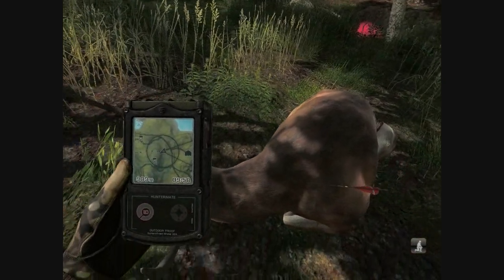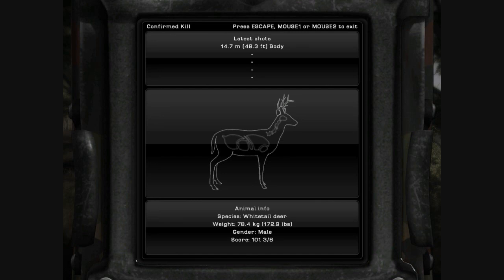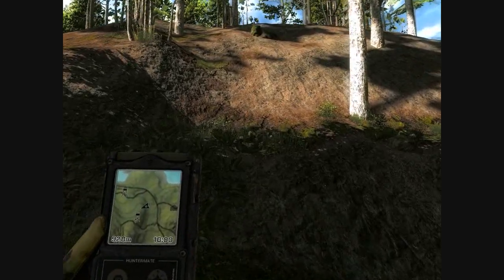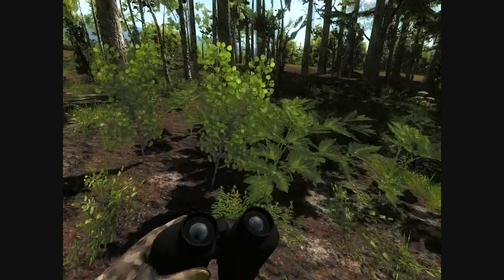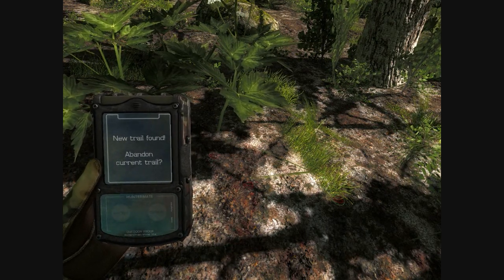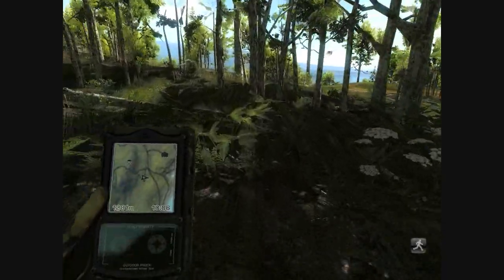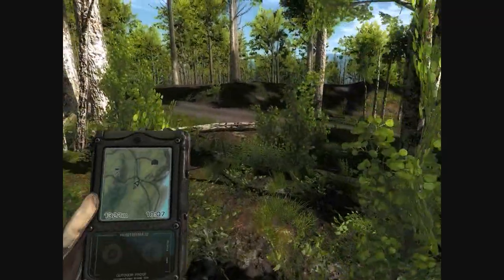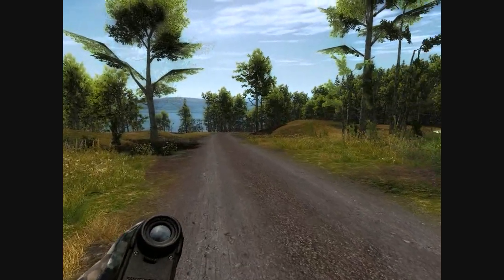The Hunter Tutorial 2: the huntermate - Part 3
The Hunter tutorials series.
Tutorial 2 covers the huntermate, how it helps you in the game and how essential it is for tracking.